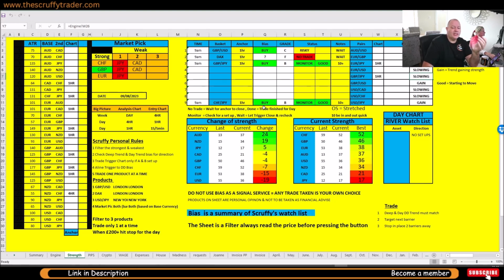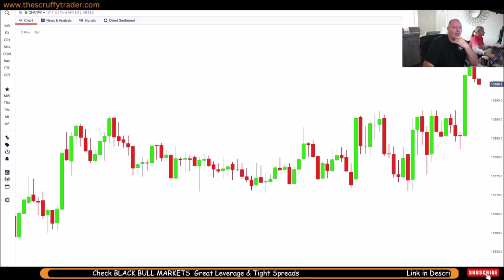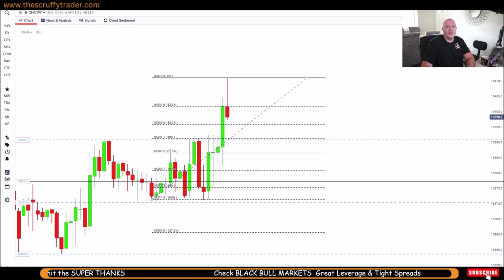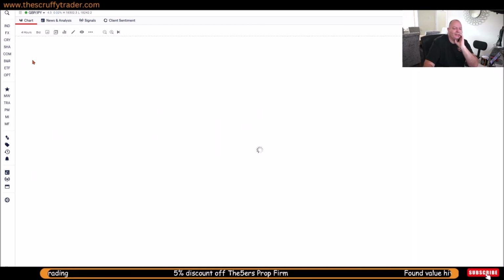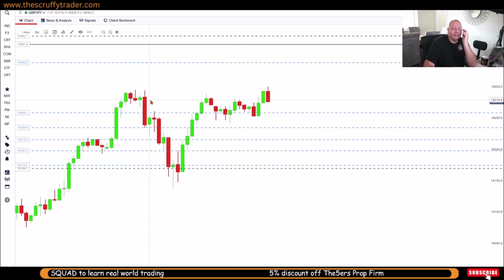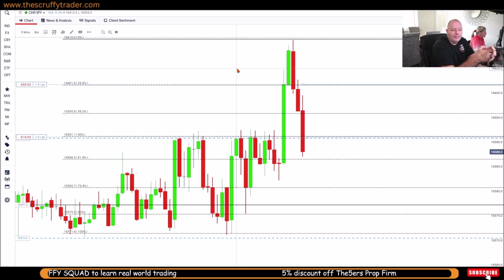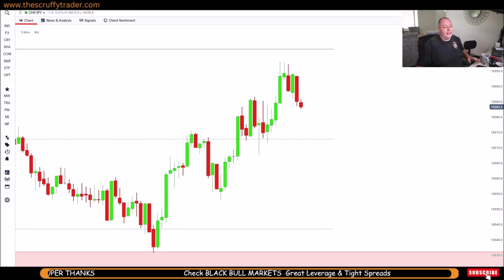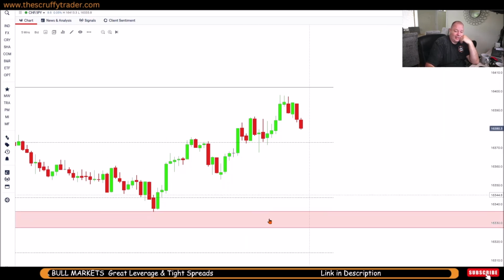🔴 Turning Loss to Gain: Live Trade Analysis on GBP/JPY & CHF/JPY